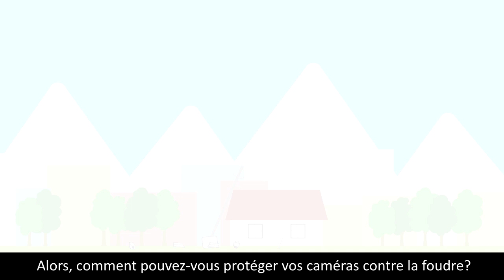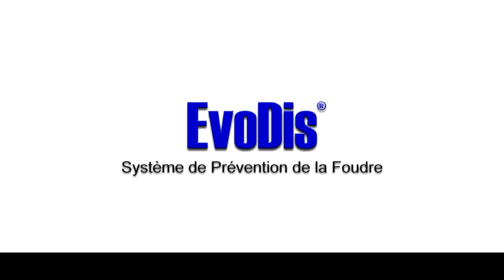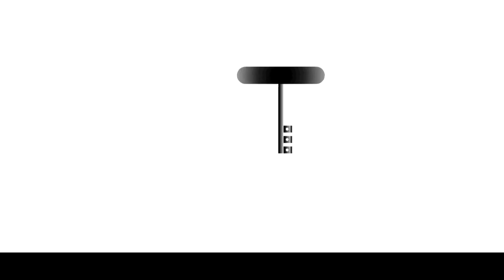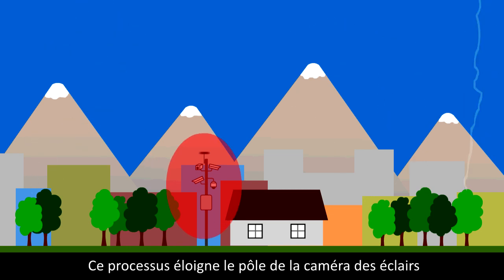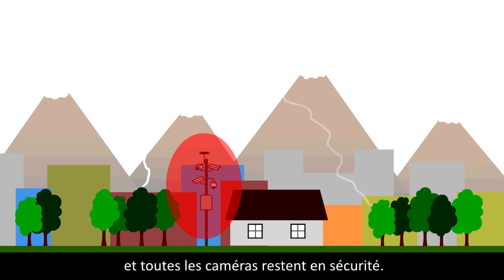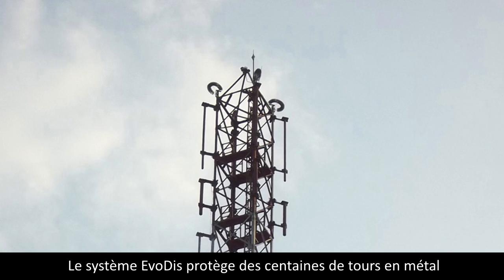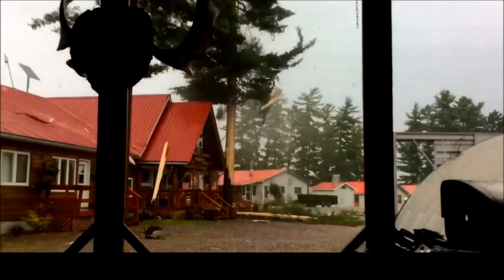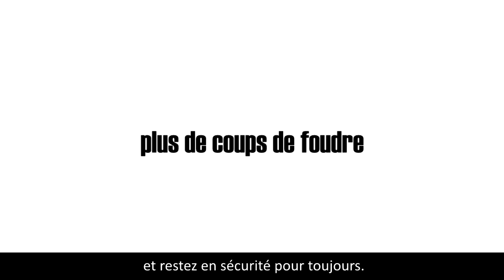Protection Contre la Foudre pour les Caméras de Vidéosurveillance // EvoDis Système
La foudre est une menace sérieuse pour les caméras de vidéosurveillance et les paratonnerres traditionnels ne peuvent pas protéger les caméras des éclairs.

Le système EvoDis est la SEULE solution de protection contre la foudre qui éloigne la foudre des caméras de vidéosurveillance.

Plus de coups de foudre, plus de dégâts sur les caméras, plus de perte de service.